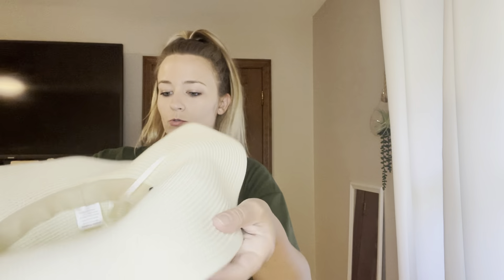Honest Review Of Bowknot Floppy Straw Hat